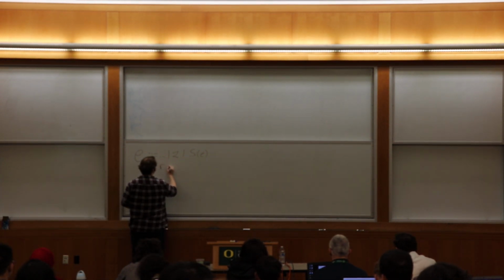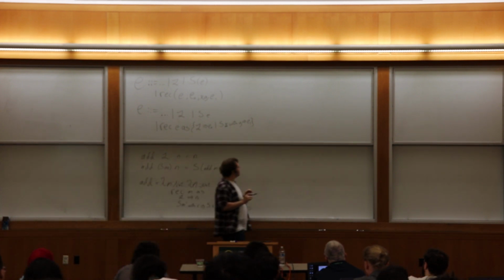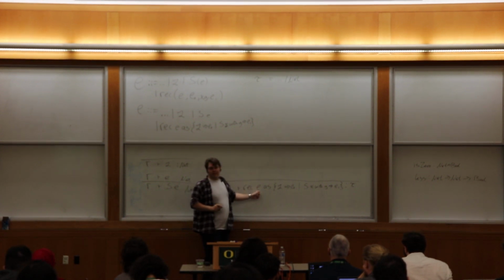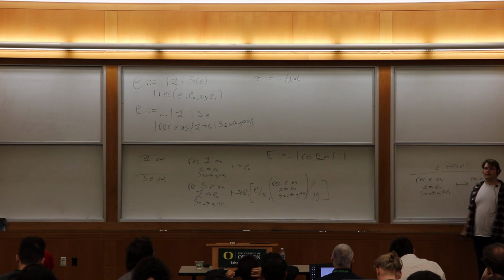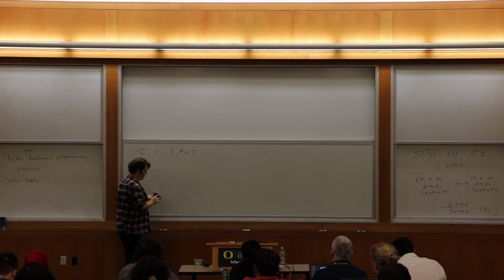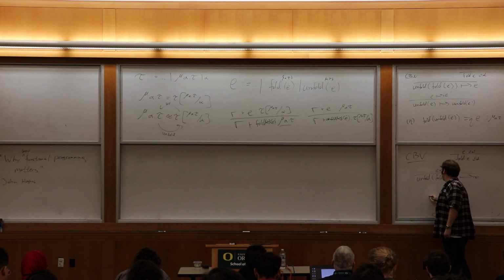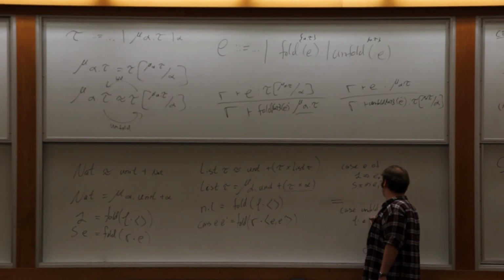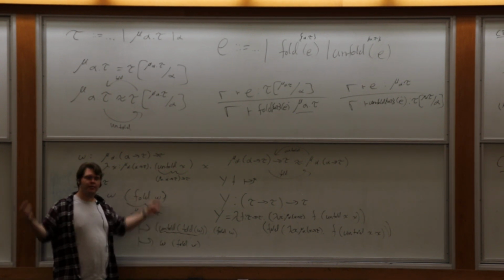Foundations of Programming Languages: Recursive Types and Programs - Paul Downen - OPLSS 2018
Title: Recursive Types and Programs
Speaker: Paul Downen, University of Oregon
Date: Thursday, 5 July 2018, Session 2

Topics: recursive types ;